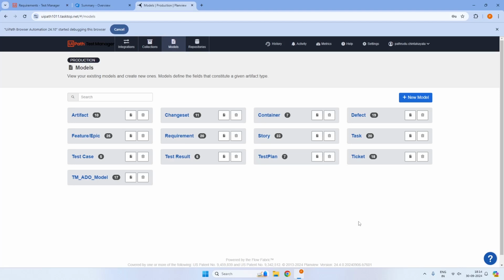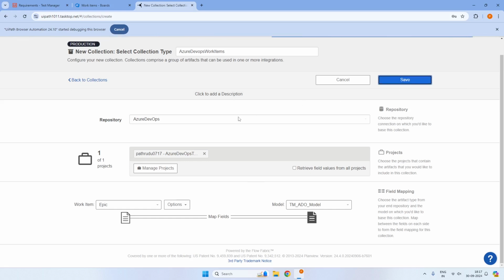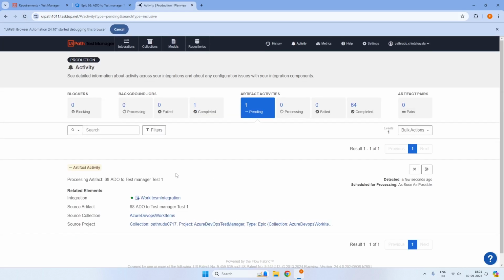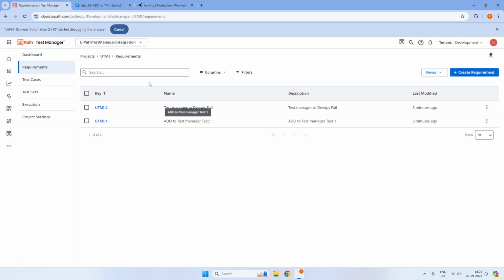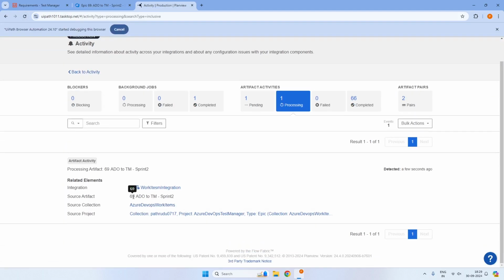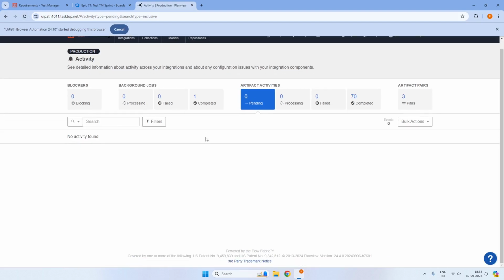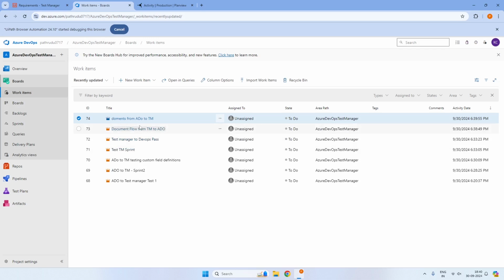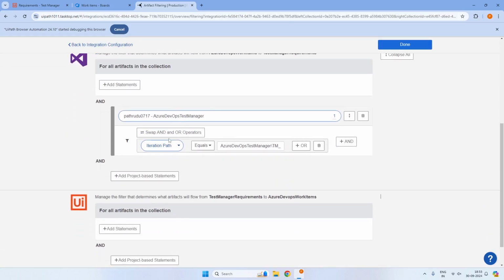UiPath Test manager Connect: Synchronize Work Items and Requirements | Test Manager VS Azure DevOps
In this video, we walk you through the process of connecting and synchronizing work items from epic to requirements in UiPath Test Manager. We cover the detailed steps of using document filtering conditions to refine your work items and ensure a seamless workflow. Whether you're looking to streamline your test management process or optimize project organization, this tutorial will guide you through each step in UiPath Test Manager. Perfect for those involved in test automation and software development using UiPath Test Suite.